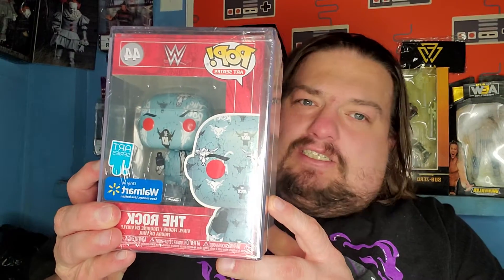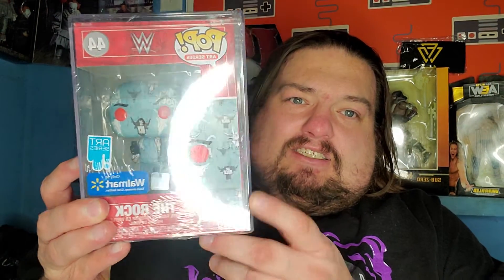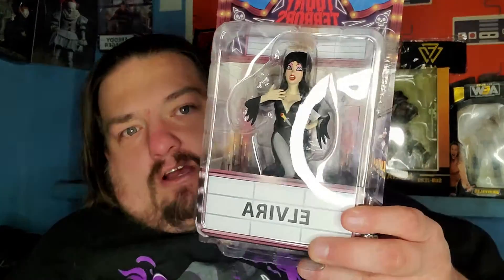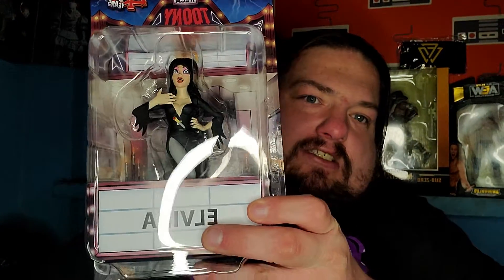talking about new toony terrors and funko pop for collection